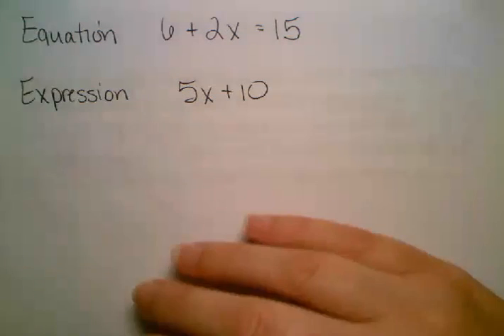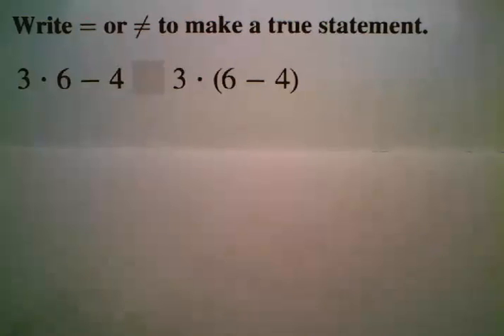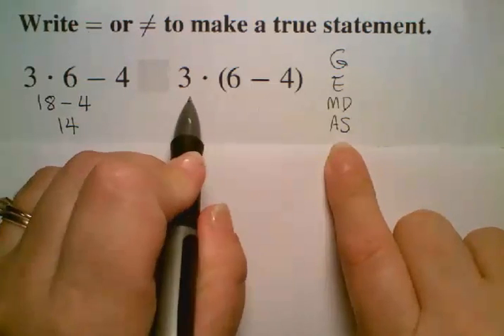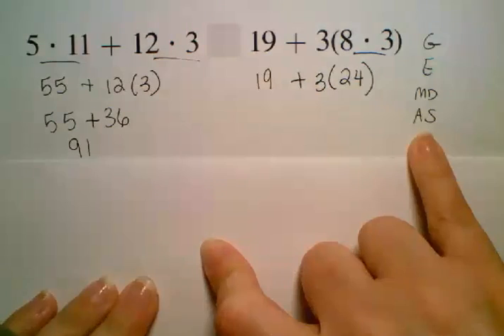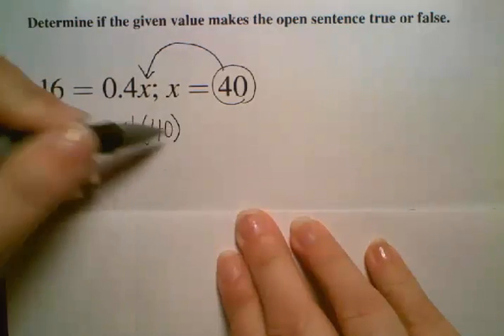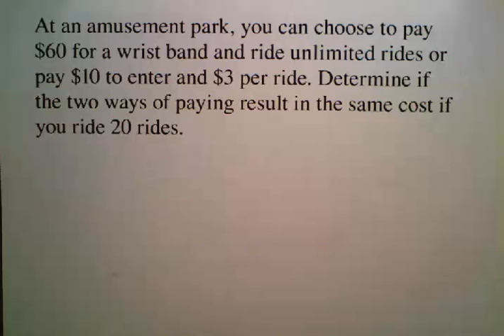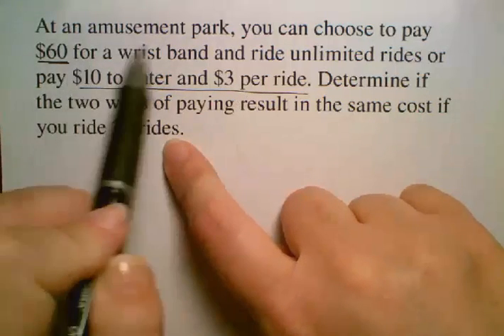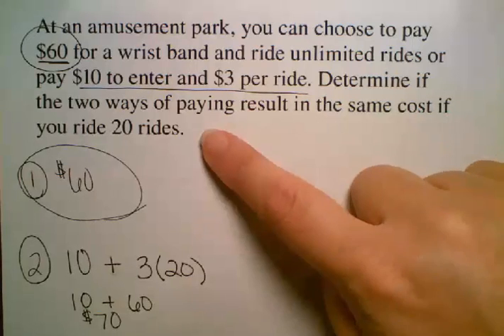Comparing Expressions and Basic Equations Math Algebra Jenn Burke